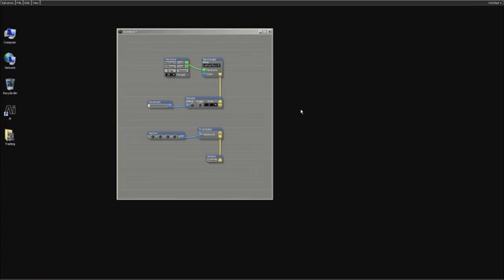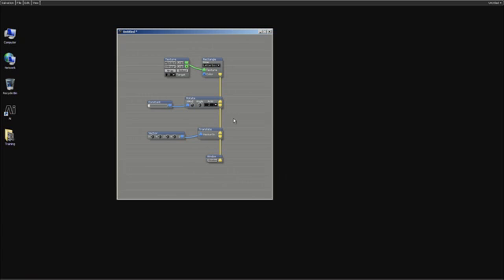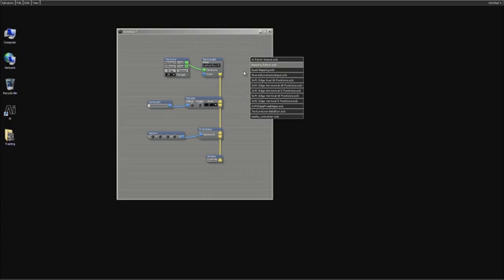3. Ai V6 Patching Tutorial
An introduction to the Salvation engine.